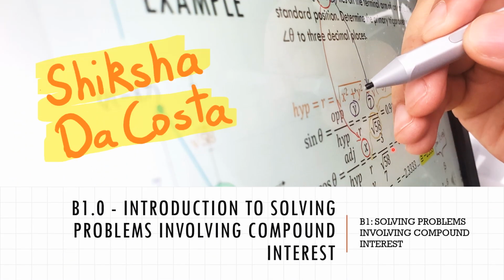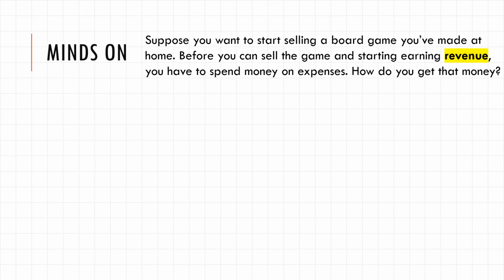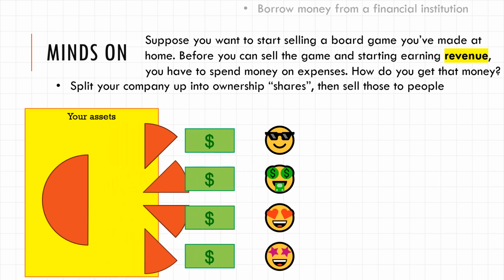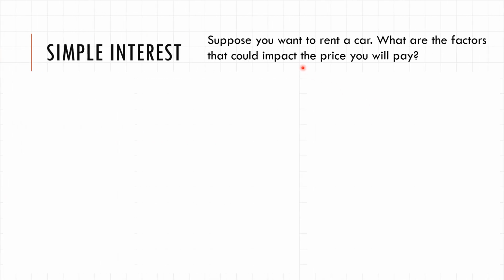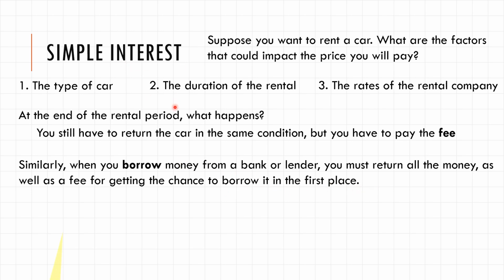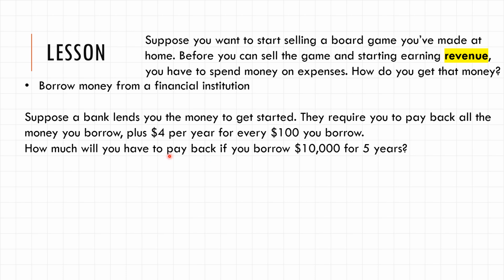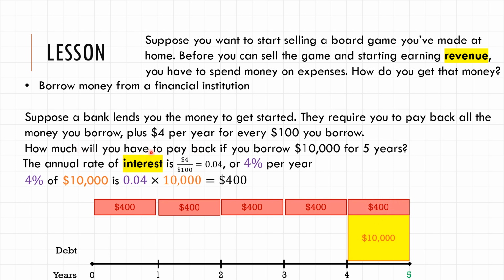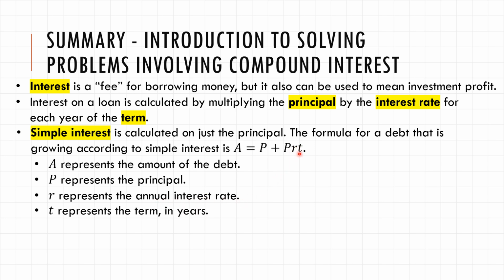B1.0 - Introduction to Solving Problems Involving Compound Interest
This video introduces students to the unit "Solving Problems Involving Compound Interest", where they will compare simple and compound interest, relate compound interest to exponential growth, and solve problems involving compound interest.